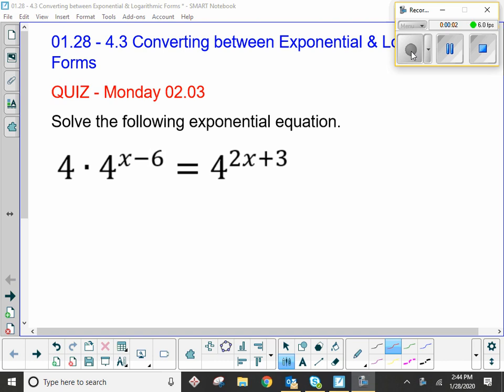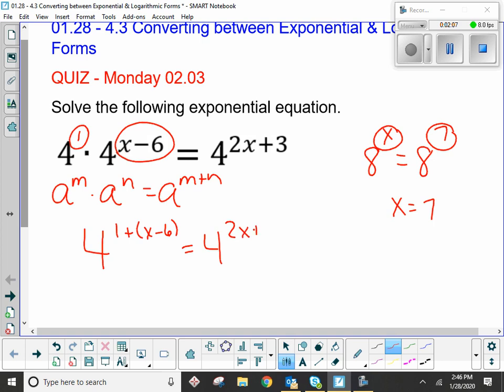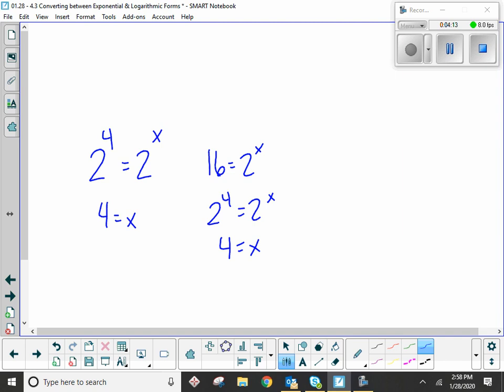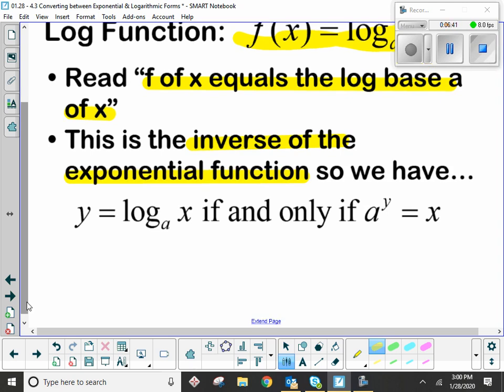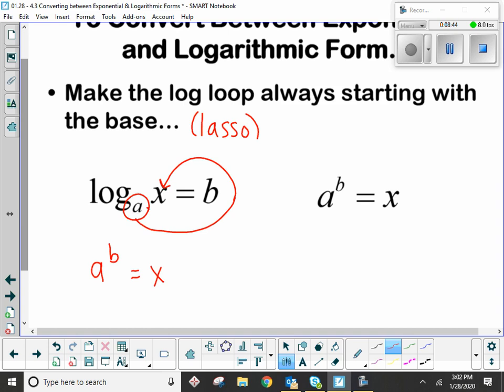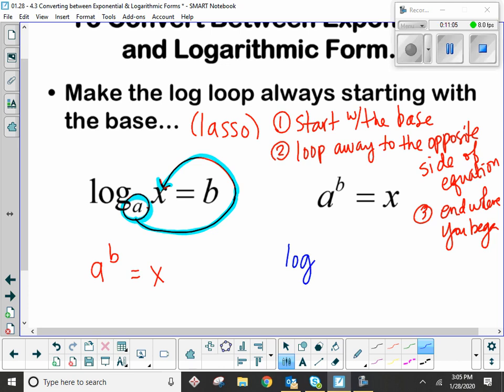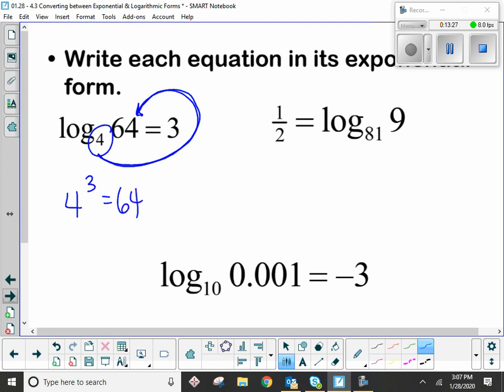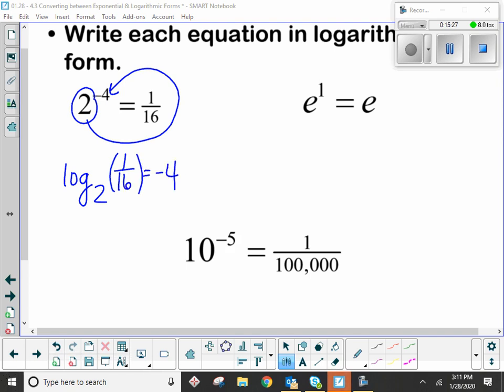4 3 Converting between Log and Exponential Forms VIDEO